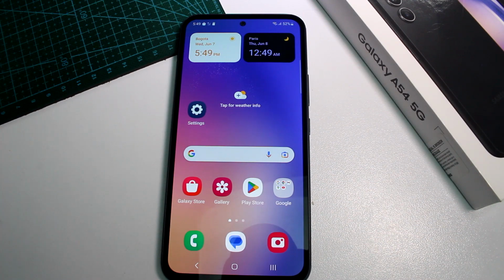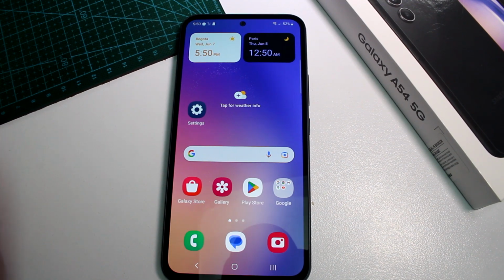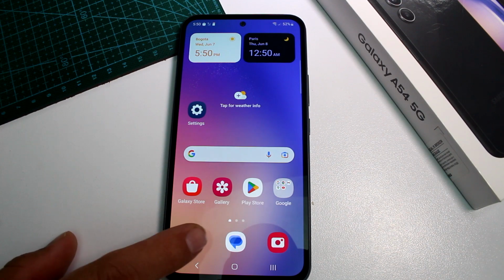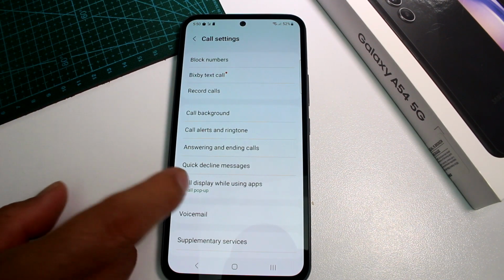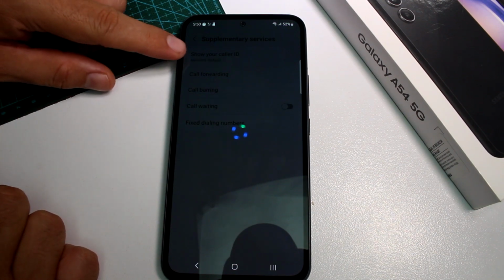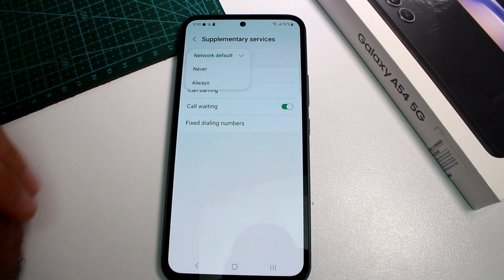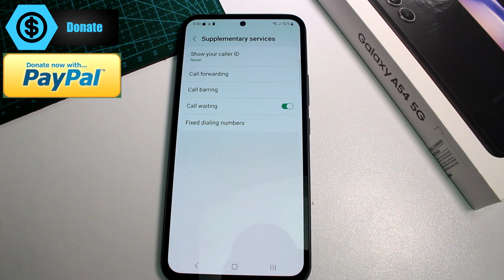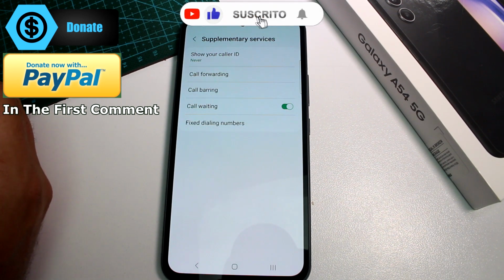How do I hide my caller ID on my Samsung Galaxy A54, A53, A52s, A55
Are you looking to keep your caller ID private when making calls from your Samsung Galaxy A54, A53, A52s, or Samsung A55? This informative video tutorial will guide you through the steps to hide your caller ID on these popular Samsung Galaxy devices. Whether you want to maintain your privacy or make anonymous calls, this tutorial will show you how to enable the Caller ID hiding feature and keep your phone number concealed.

0:00 How do I hide my caller ID on my Samsung Galaxy A54, A53, A52s, A55

0:30 Hiding Caller ID Samsung Galaxy A54, A53, A52s, A55, hide caller ID

Open the "Phone" or "Dialer" app on your Samsung Galaxy device.
Tap on the three-dot menu icon located at the top-right corner of the screen.
Select "Settings" or "Call Settings" from the drop-down menu.
Look for the "More Settings" or "Additional Settings" option and tap on it.
Scroll down and locate "Caller ID" or "Show my Caller ID."
Tap on it and choose the "Hide number" or "Network default" option.
By following these simple steps, you can hide your caller ID on your Samsung Galaxy A54, A53, A52s, or A55 device. Keep your phone number private and protect your identity when making calls. Whether you're reaching out to someone new or want to maintain confidentiality, this feature ensures that your caller ID remains hidden.

Note: The availability of the Caller ID hiding feature may vary depending on your mobile network provider and region. Some network providers may charge additional fees for this service.

It's important to respect privacy and protect your personal information. With this tutorial, you can easily hide your caller ID on your Samsung Galaxy phone and make anonymous calls when needed. Watch this video and learn how to keep your phone number concealed on the Samsung Galaxy A54, A53, A52s, or A55. Maintain your privacy and take control of your calling experience!